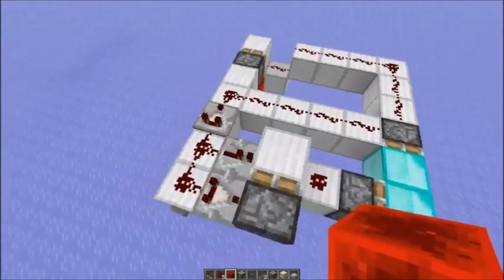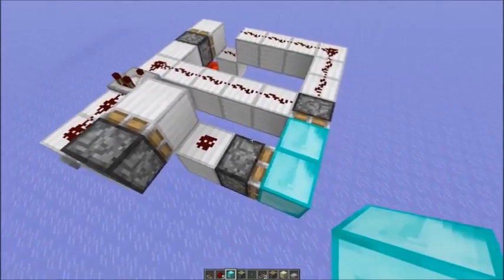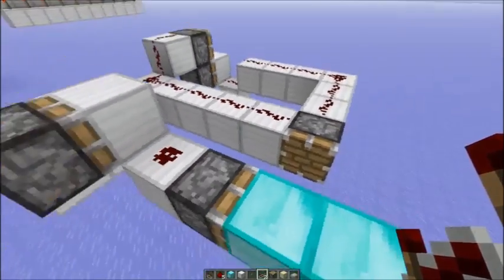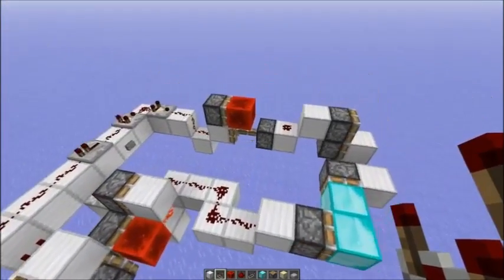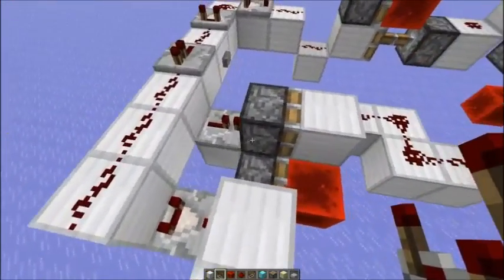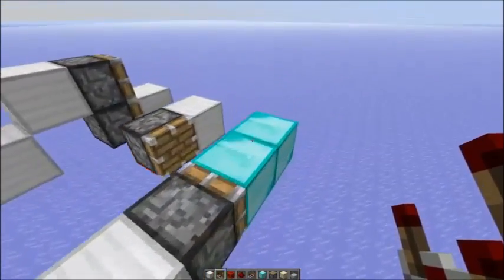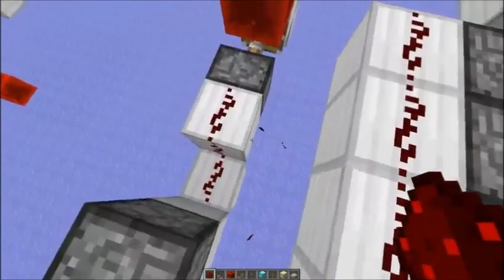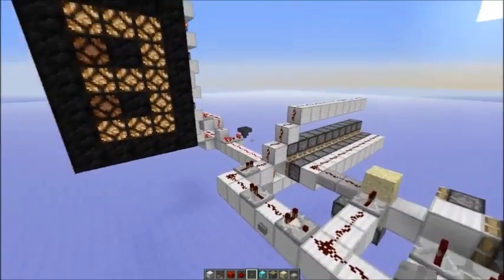Block Event Delay Counter